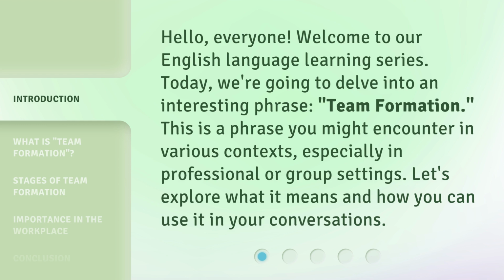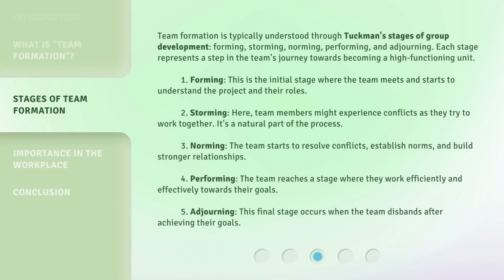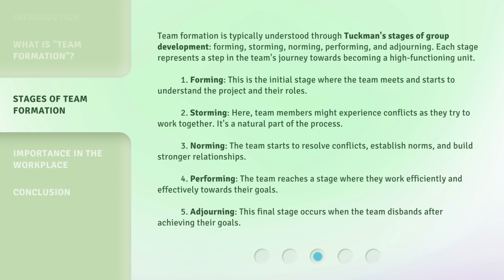Understanding "Team Formation" - A Guide for English Language Learners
Cracking the Code: Team Formation Guide for English Language Learners • Unlock the secrets of successful team formation with this comprehensive guide designed specifically for English Language Learners. Learn the essential strategies, tips, and tricks to build effective teams and enhance your collaboration skills. From icebreakers to role assignments, this video will empower you to excel in group projects and thrive in any team environment.

00:00 • Introduction - Understanding "Team Formation" - A Guide for English Language Learners
00:32 • What is "Team Formation"?
01:05 • Stages of Team Formation
02:04 • Importance in the Workplace